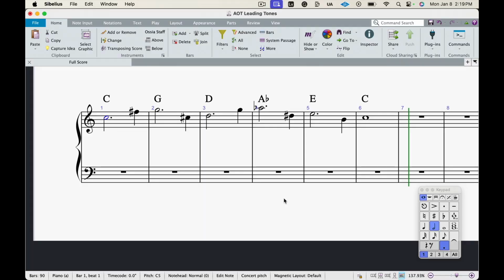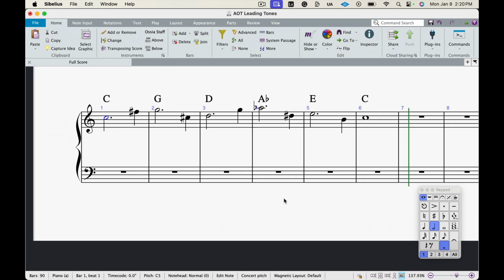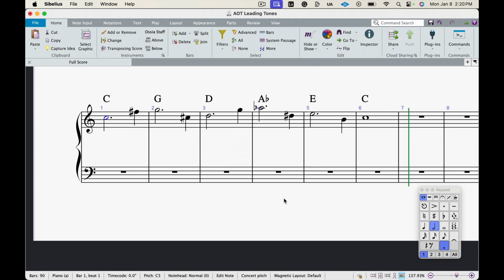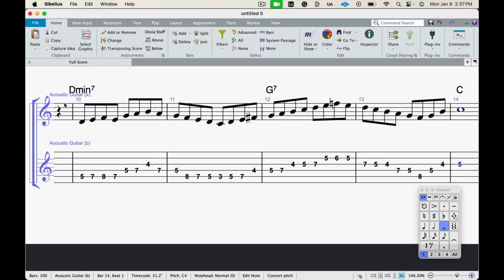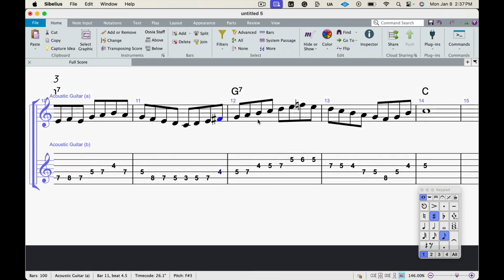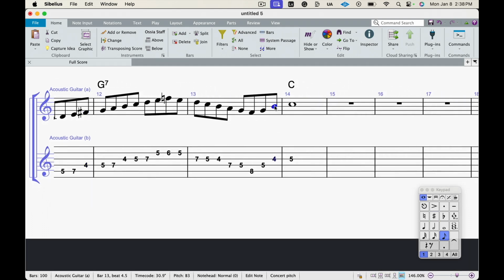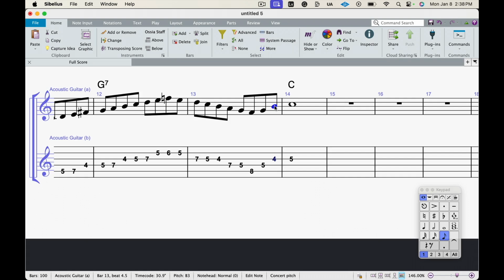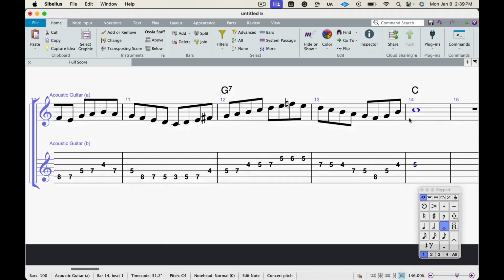pt5: Mastering Chord Progressions: Using Leading Tones in Solos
Mastering guitar solos and chord changes using leading tones.

In this in-depth episode, Mark Marshall of Anatomy of Tone introduces the concept of leading tones in guitar solos and improvisations. A leading tone, the seventh degree of the scale, helps create stronger movement and resolutions, adding a conclusive finality to your music. Through a series of examples, he demonstrates how to successfully use this significant tool in transitioning between chords, even those that seem 'disconnected'. This is part 5 of a series of videos giving ideas of how to work your way through guitar solos. even when you’re improvising it’s great to have a plan and some tools to use to ornament melodies, transition to a new melodic idea, or prolong an idea.

the idea behind each of these short videos is to give you a very focused idea to work out. I have strategically designed these exercises to demonstrate a key idea I use all the time in solos, improvisation and composition.

Practice each of these tips at least
5 minutes a day for 30-90 days.

00:00 Introduction to Leading Tones
00:53 Promotion of Channel and Website
01:37 Understanding Leading Tones
03:37 Practical Application of Leading Tones
07:33 Demonstration on Guitar
10:11 Improvisation Using Leading Tones
12:10 Conclusion and Recap
12:33 Metronome Practice Tips
13:19 The Half Rule Technique
14:57 Maintaining Tempo Consistency
16:18 Final Thoughts and Channel Promotion